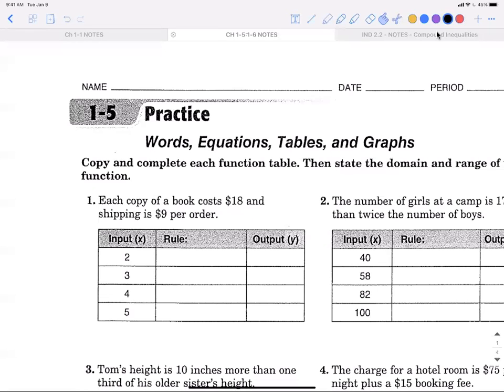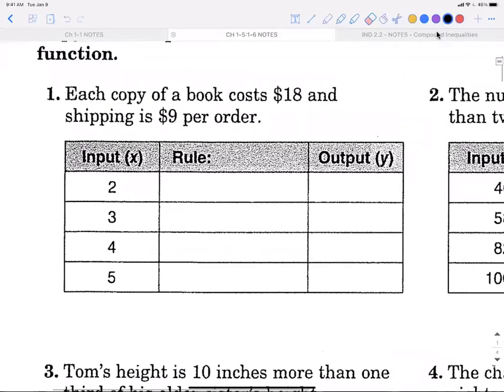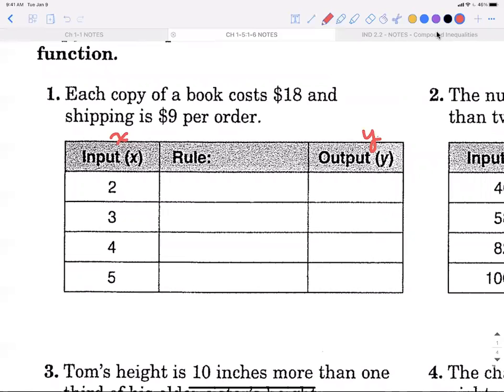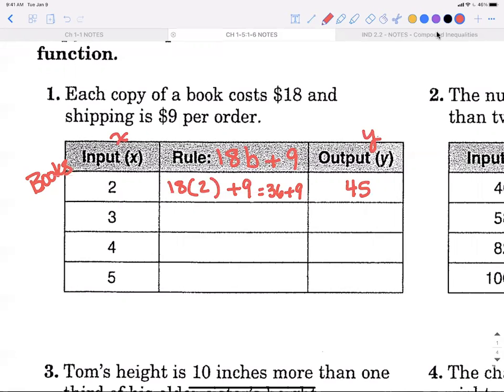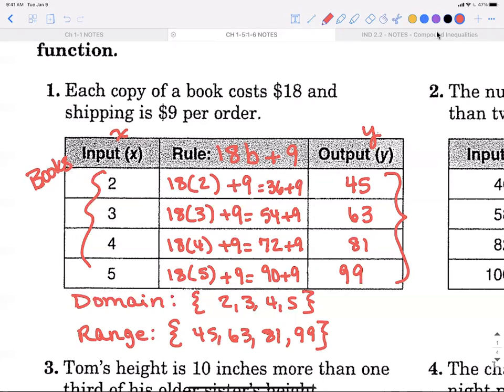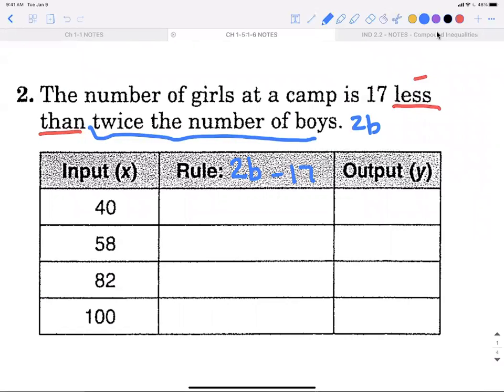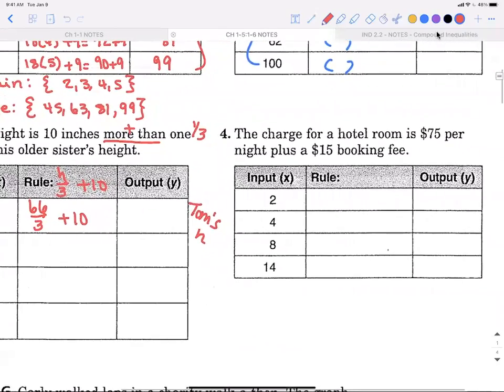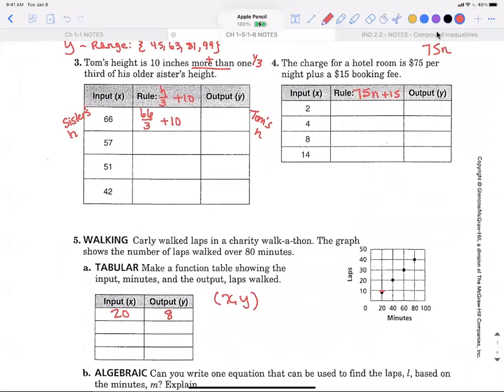Ch 1-5 Words, Equations, Tables & Graphs